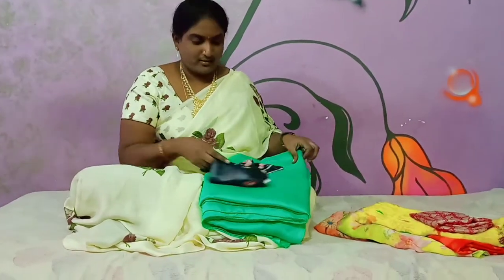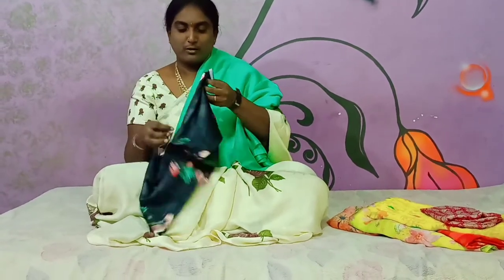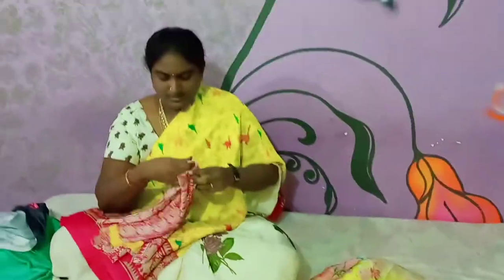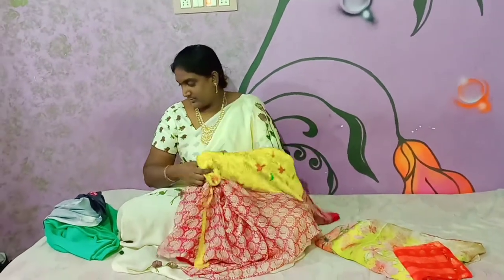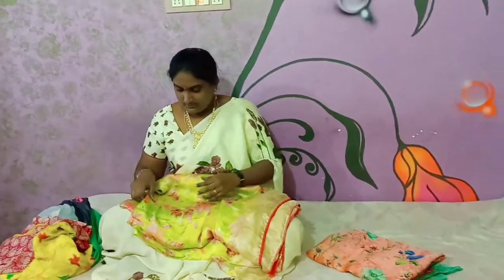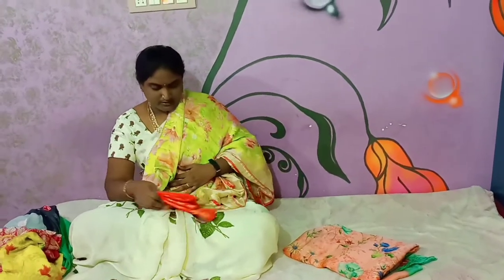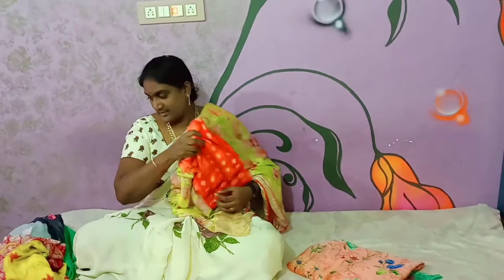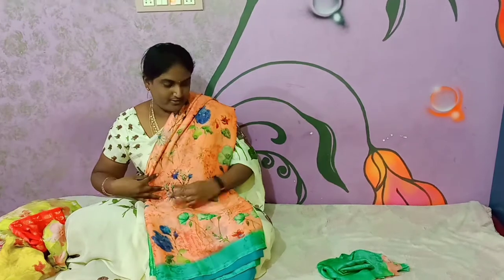నా కొత్త చీరల collection|BSR vanam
Hi,all this usharani new youtuber.
we do videos on fashion and beauty tips.